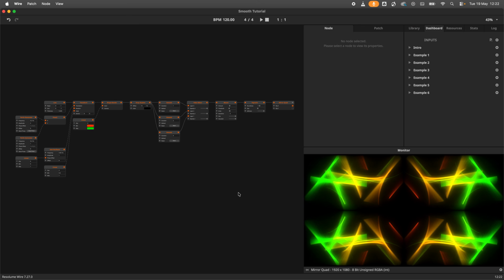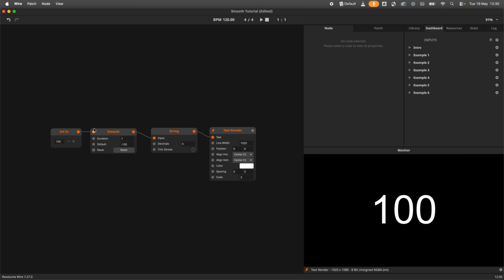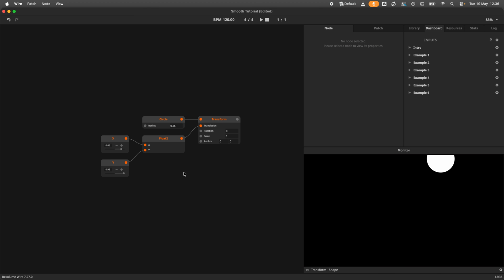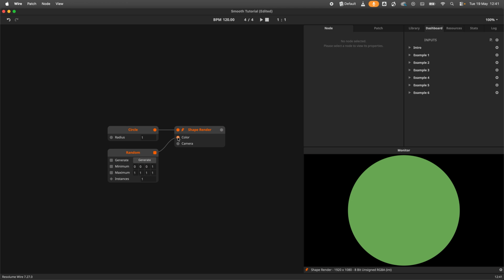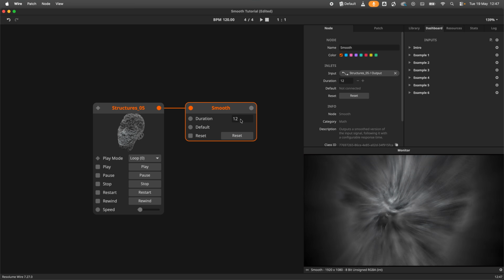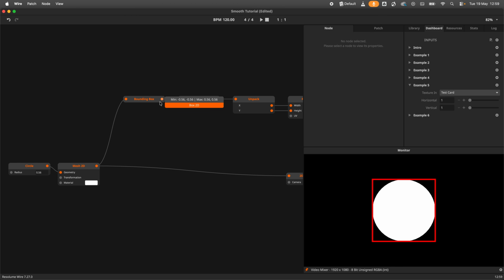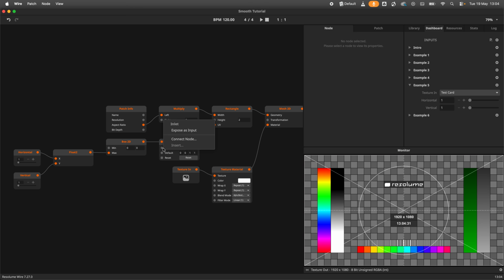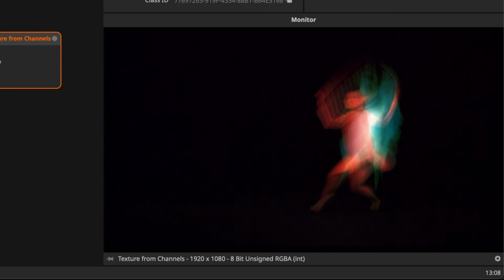Resolume Wire Tutorial - Smooth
Learn how to use the Smooth node in Resolume Wire to create natural motion, soft transitions, and organic animation. This tutorial explores smoothing floats, colors, textures, and Box2D data, covering practical workflows such as random motion interpolation, texture crossfades, ghost trails, animated reveals, and procedural animation techniques.